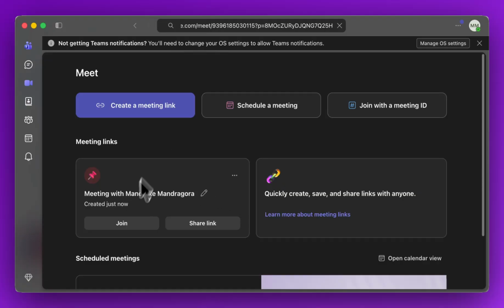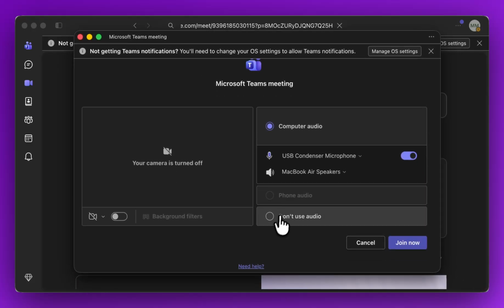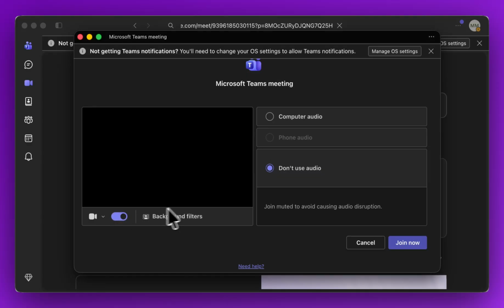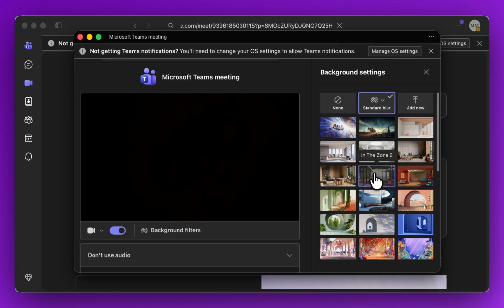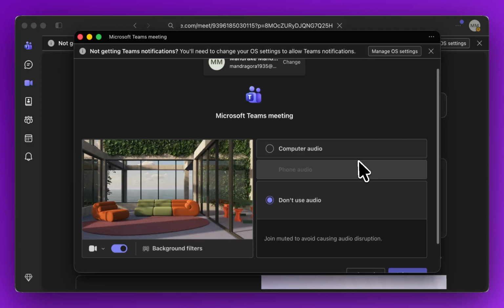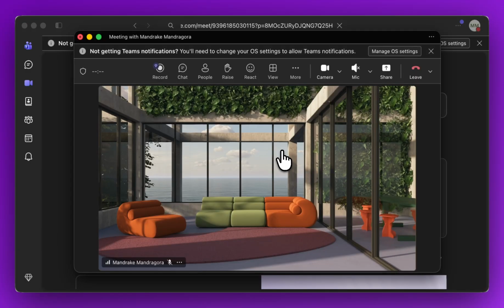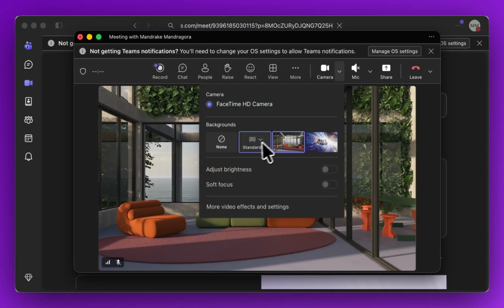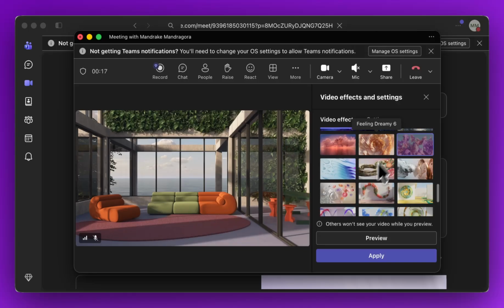How to Change Your Background in Microsoft Teams (Step by Step)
In this video, I show you how to change your background in microsoft teams. This is a step by step guide that is easy to follow and teaches you exactly how to set a background in microsoft teams.